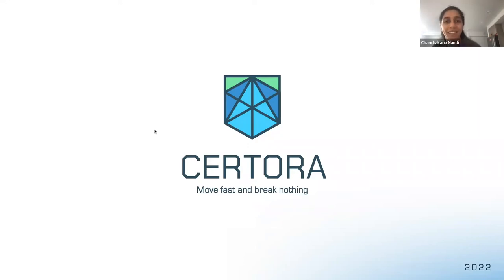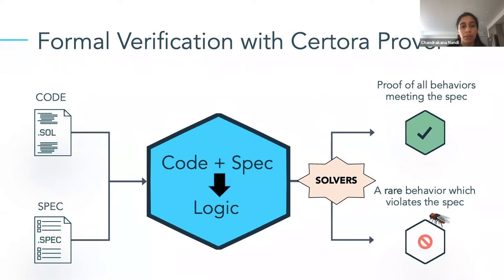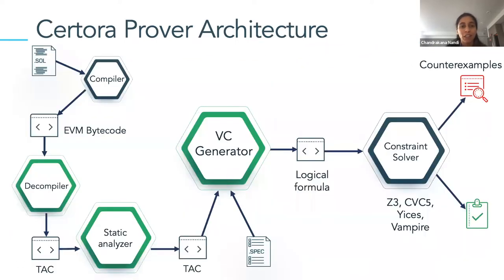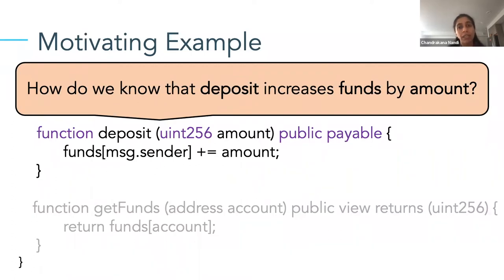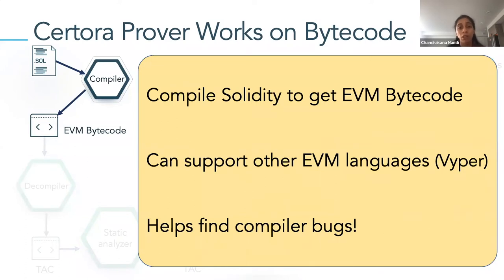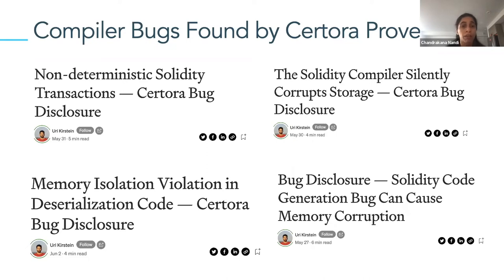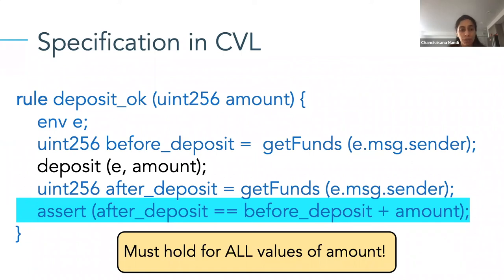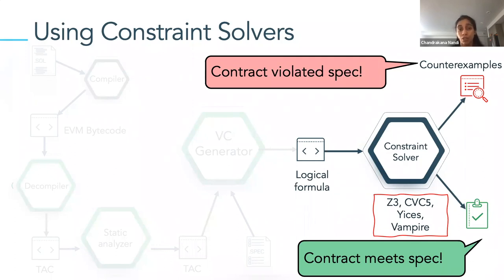Understanding the Workflow of the Certora Prover *CVL 1*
This talk will give a high-level overview of the Certora Prover. We will look at examples of contracts and their specifications and understand what the different steps of the Certora Prover do in order to verify smart contracts.

*This video uses an older version of the CVL language that is no longer compatible with the Prover*